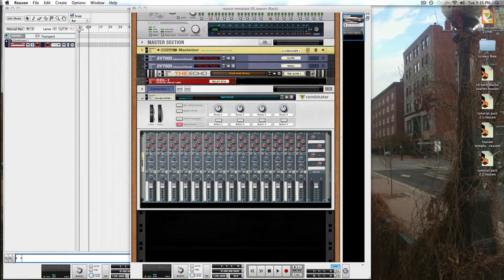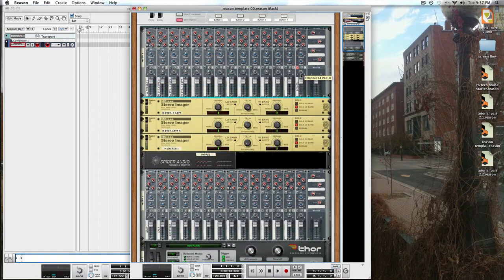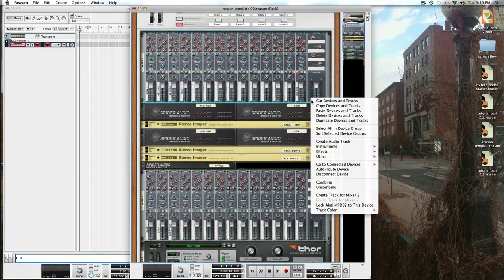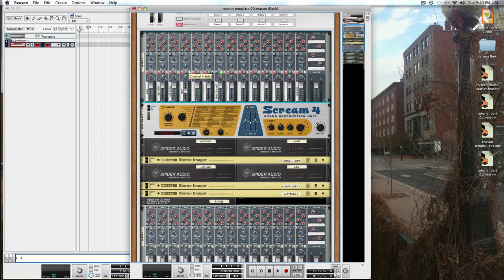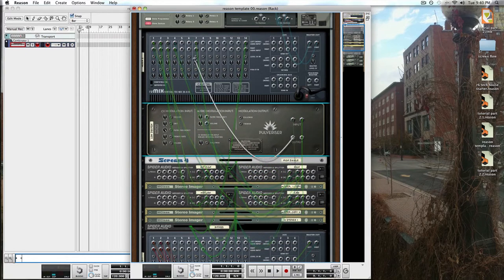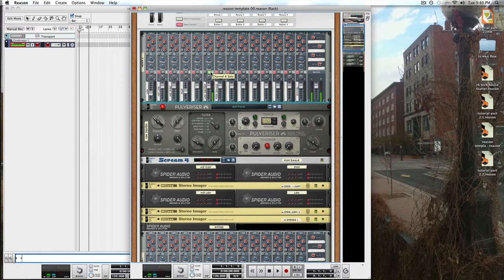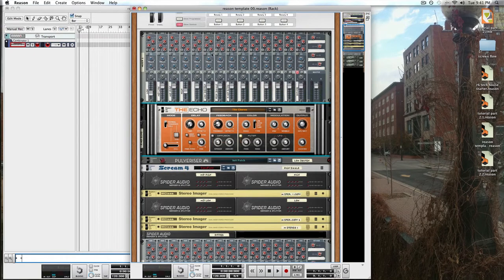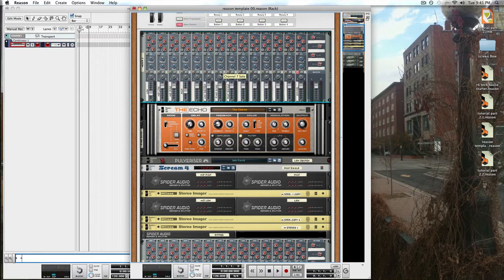Quick finish to my synth processing idea.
This video continues where my first two left off.  Then adds some different effects to the different bands.